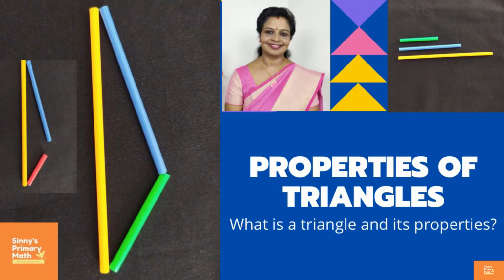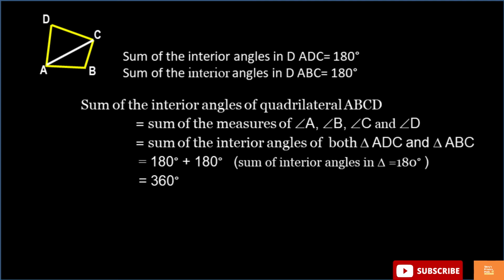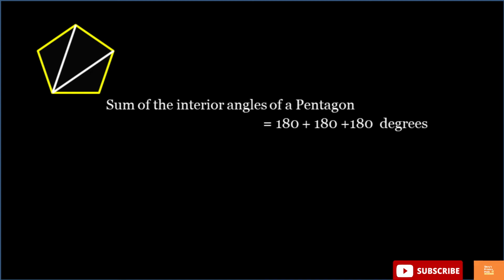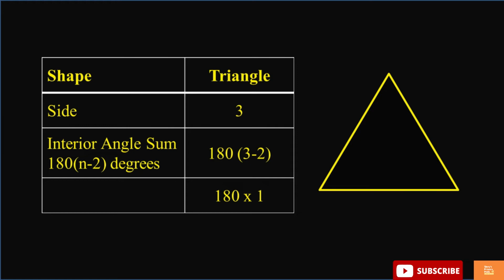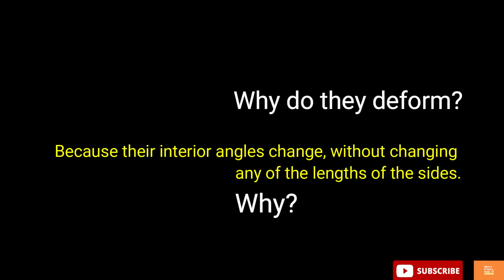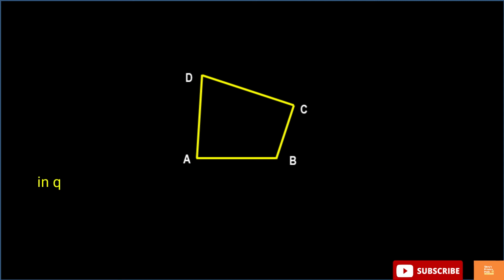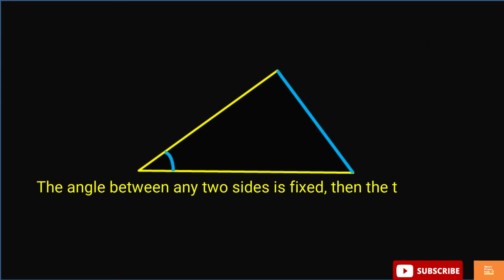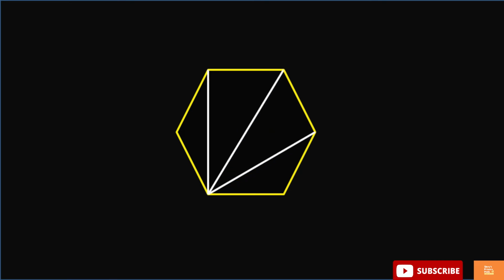Angle Sum Property of Polygons | Sinny’s Primary Math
In this video you can learn about the angle sum property of quadrilateral and polygons in general. Also, application of these concepts in the basic engineering design.

By the end of this video you will learn:
- Find the sum of the interior angles of a quadrilateral.
- Formula for the  sum of all the interior angles of a polygon
- What makes triangles shapes strong?
- How to make polygon shapes strong?

This video can be used by math teachers or at home by parents with children as a study material for quadrilaterals/polygons in math. It can also be used to support slow learners and create interest in math learning.
Previous videos on polygons:
About me:
Follow this link to see some of my articles published in “Teacher Plus” magazine.